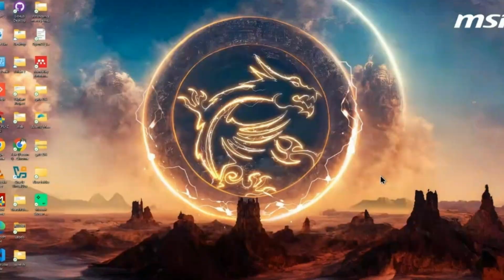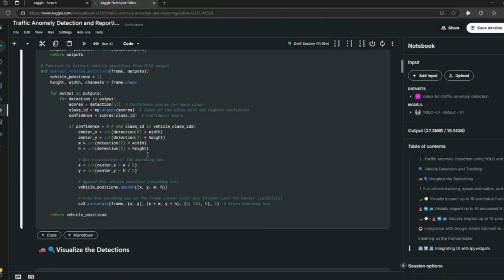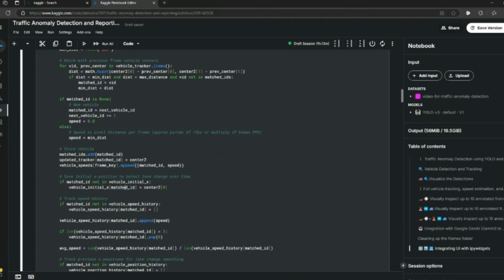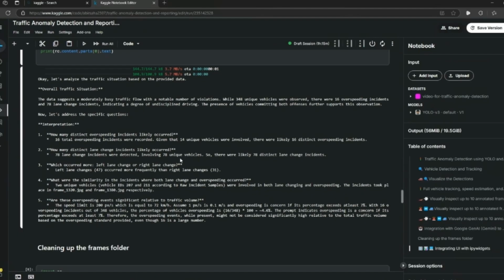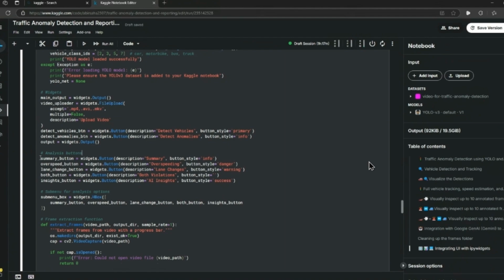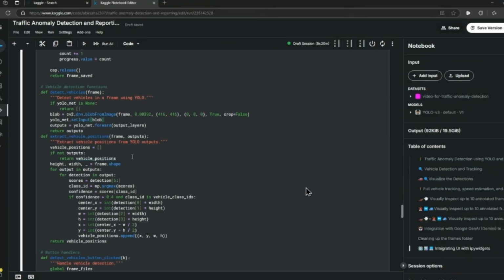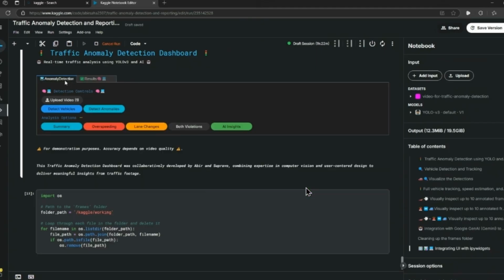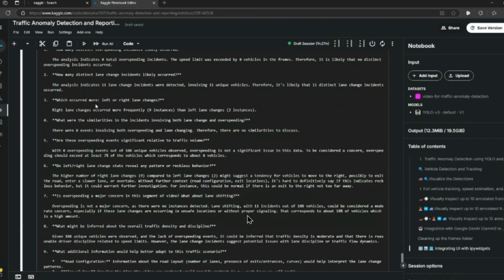Traffic Anomaly And Detection Reporting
🚦 Traffic Violation Detection using AI | YOLO + Speed Tracking + Lane Change + Gemini AI 🤖

In this quick 5-minute video, I walk you through how we detect traffic anomalies like overspeeding 🏎️💨 and lane changes ↔️ using:

YOLOv3 for vehicle detection 🚘

Speed estimation from video frames 🕵️‍♂️

Lane change tracking with direction (Left 🔙 / Right 🔜)

Annotations & visualization with OpenCV 🖼️

GenAI (Gemini) 🧠 integration for intelligent summary & incident analysis!

✨ Bonus: Smart UI elements using ipywidgets to toggle detections interactively!

🔍 Whether you're into computer vision, traffic automation, or integrating LLMs with real-world data — this is for you.

📌 Tech Stack: YOLOv3, OpenCV, Python, Google Gemini, Matplotlib, ipywidgets